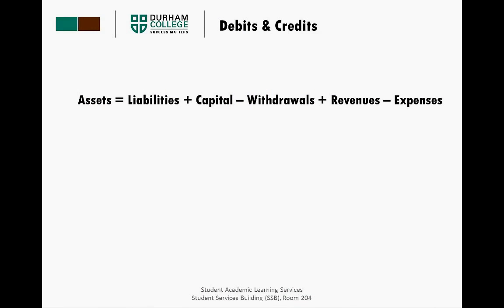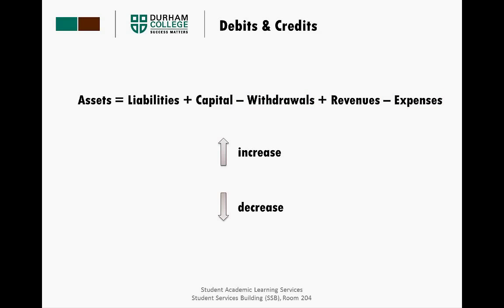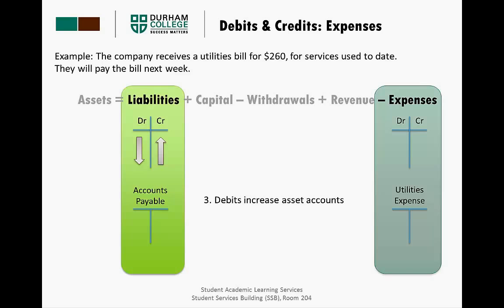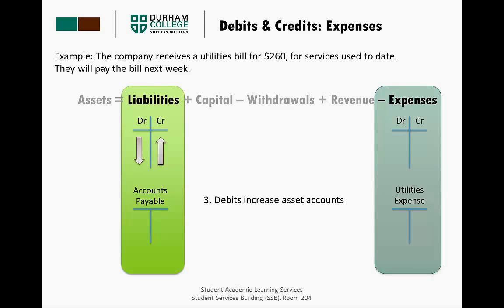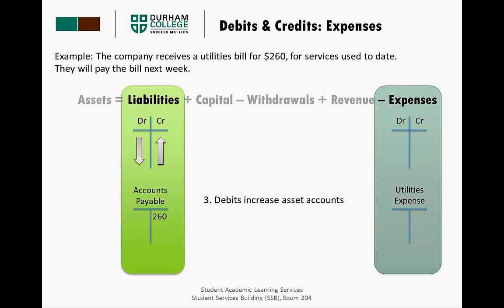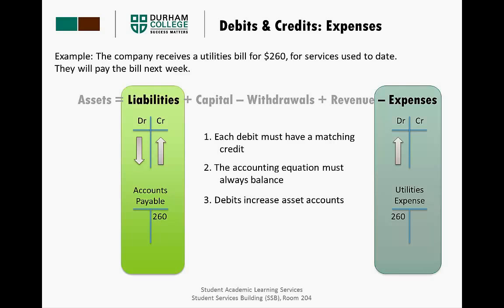Debits & Credits: Expenses - SALS - Durham College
The SALS Centre is committed to supporting the success of all Durham College students.  The SALS Centre has nine full-time staff, large and bright study spaces, group study rooms, and 28 computers in our lab.